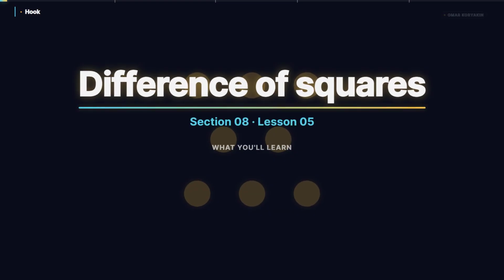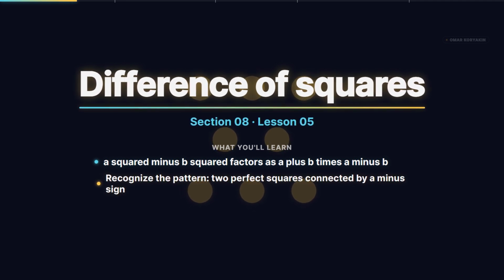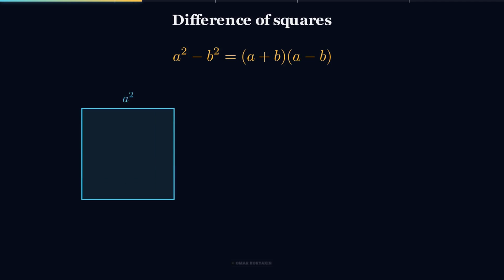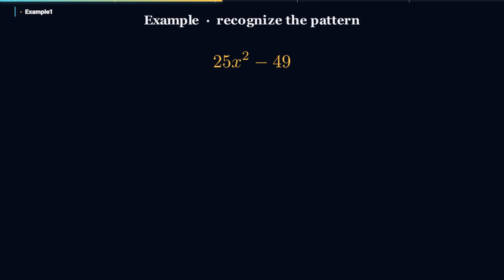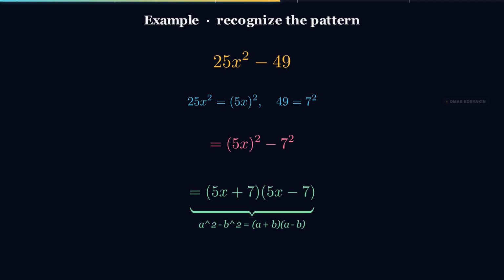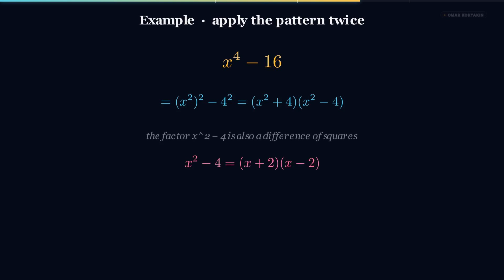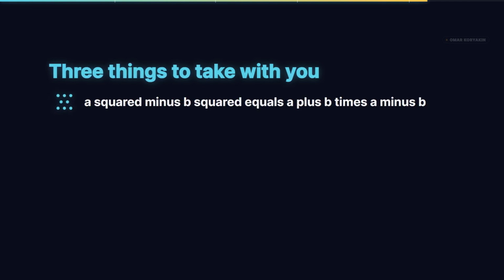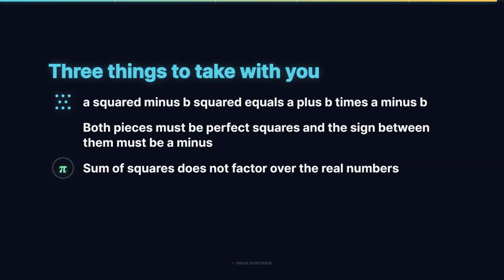Algebra Masterclass | S08E05: Difference Of Squares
Struggling with Difference Of Squares? By the end of this video, you will solve problems that used to take you 10 minutes in under 30 seconds.

CHAPTERS
0:00 Introduction
1:58 Deep Dive
3:28 Example 2
3:46 Advanced Application